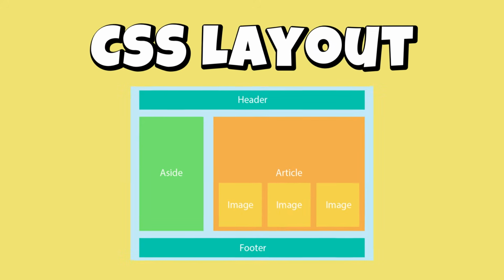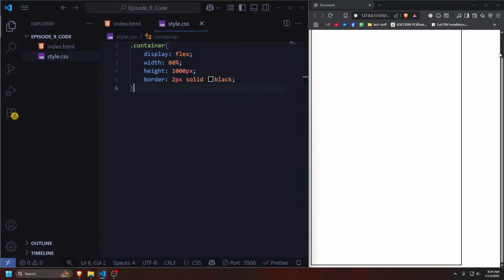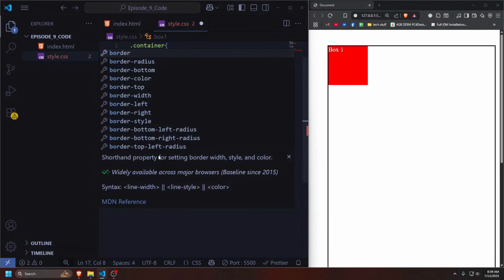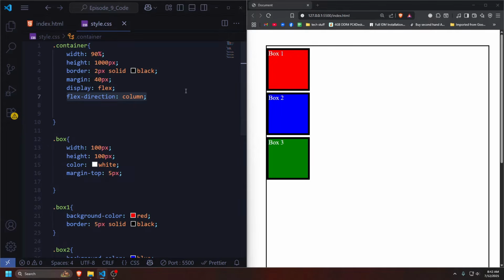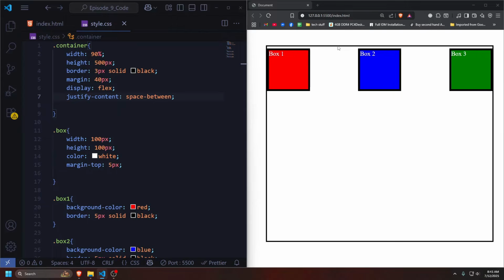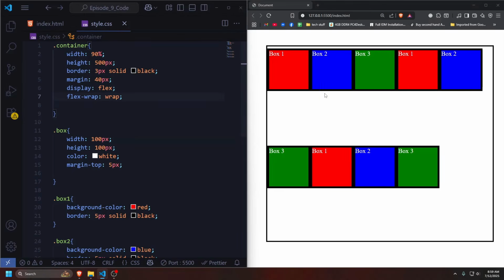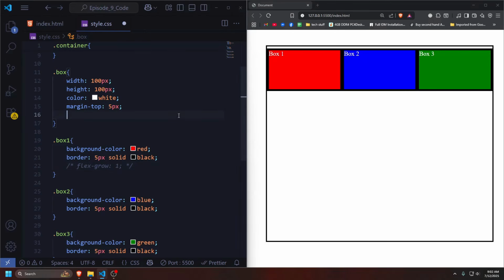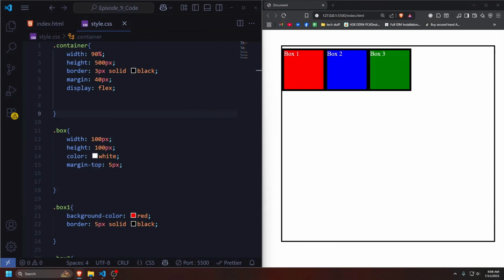HTML & CSS Tutorial for Beginners | Ep 9: CSS Flexbox Tutorial – Easy Responsive Layouts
Welcome to Episode 9 of the HTML & CSS Tutorial for Beginners series!
In this episode, you’ll learn how to use CSS Flexbox, a powerful layout tool for creating responsive and flexible web designs with ease.

We’ll explain key Flexbox properties like flex-direction, justify-content, align-items, and how to center or space elements like a pro!

📚 What You’ll Learn in This Episode:

What is Flexbox and why it’s useful

How to use display: flex to activate Flexbox

Controlling direction, spacing, and alignment

Real-world examples for responsive layouts

👉 Next: We’ll explore Grid layout, another powerful CSS layout system!